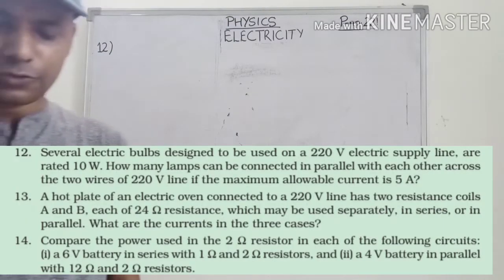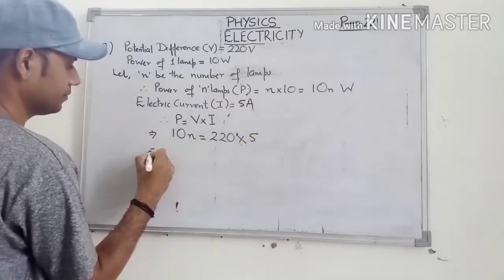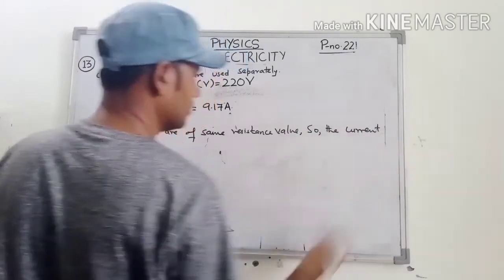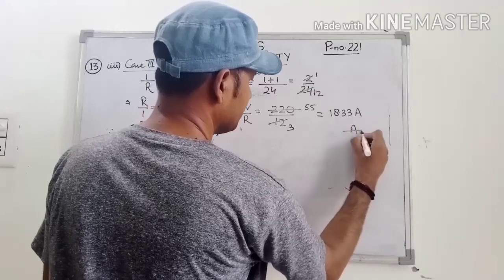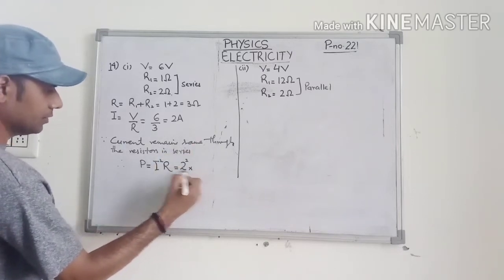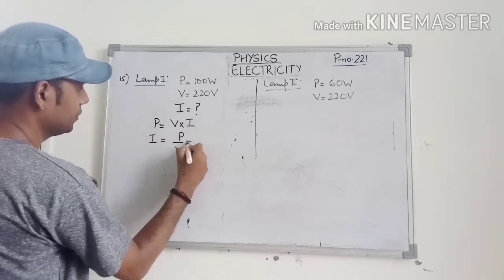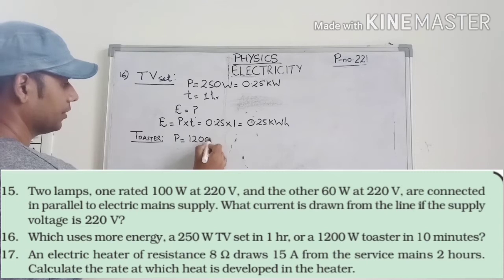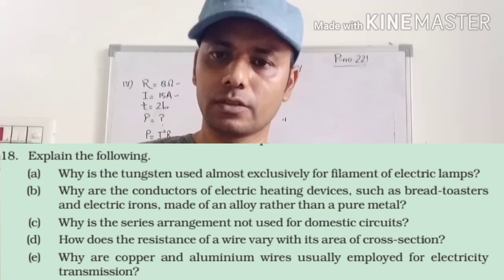Q.12 to Q.18 of PAGE NO.. 221